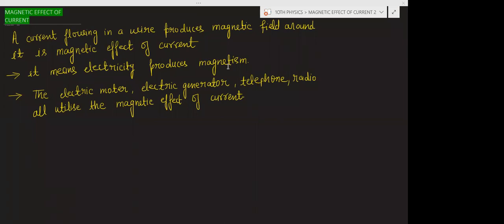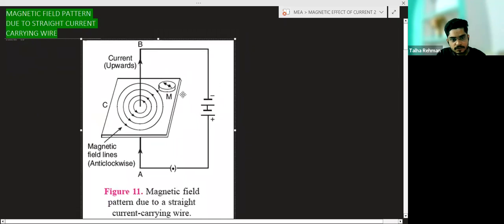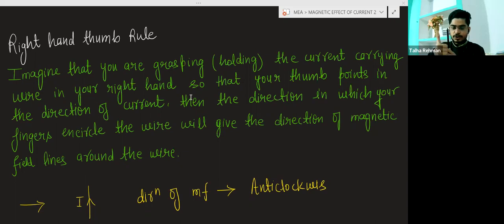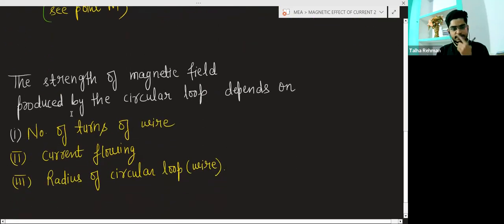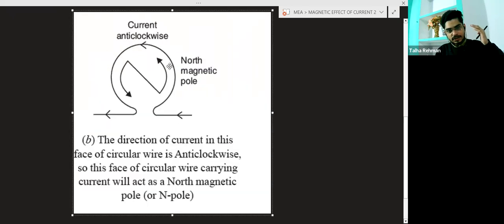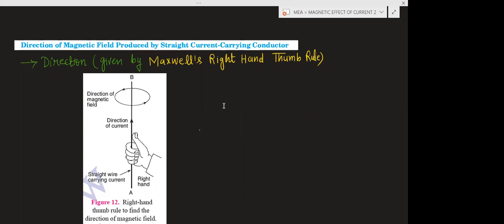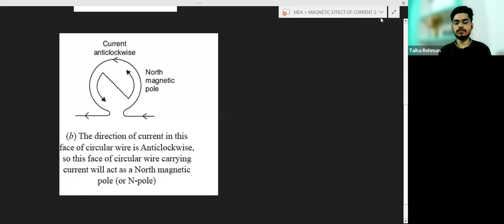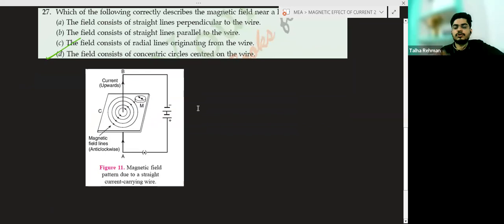Learnivio | Magnetic Effect of Current | Lect 27 | 10th MEA | 05-02-2023